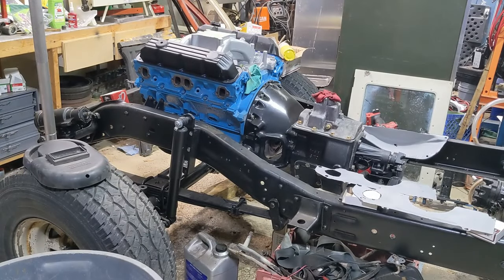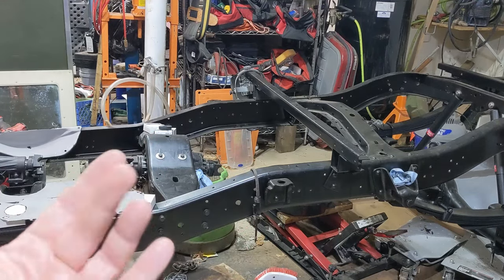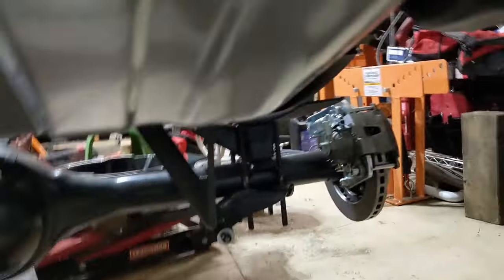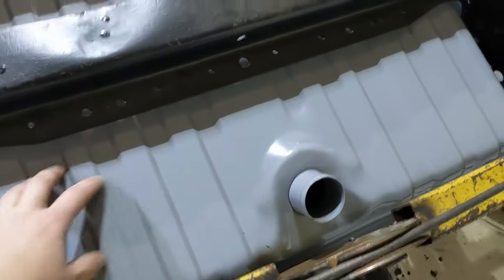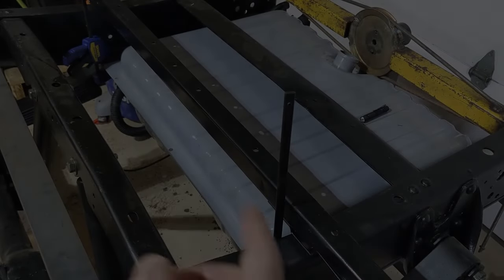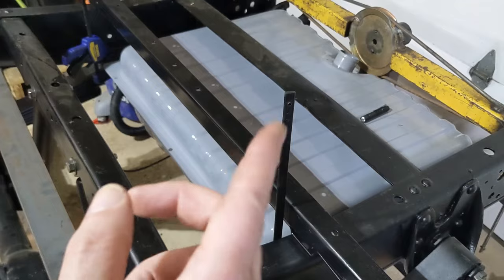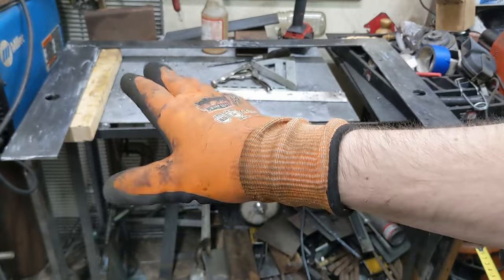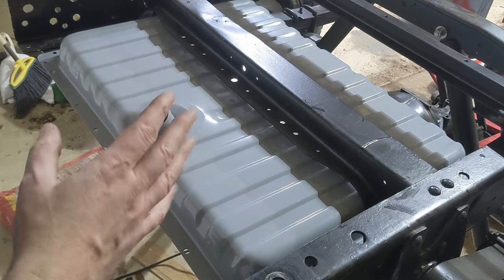Putting a Ford Gas Tank in a Dodge Tin Grille (True Spirit #38)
The 1974 Power Wagon had a tank in the cab, which I don't want, and the 1978 tank won't fit with the 1974 transfer case.  So what am I to do?  Use a 1970 Ford Mustang tank, of course!

Tank info:
Fits: 1970 Ford Mustang
Manufacturer: LILAND GLOBAL
Part Number: IF28D